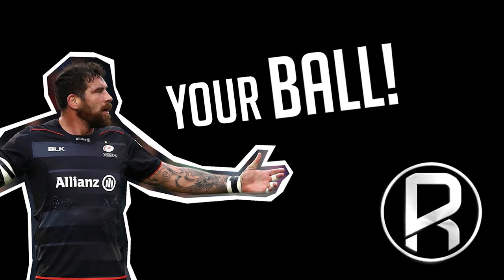Andy Goode Explains How to Kick Spiral Bomb Like George Ford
We get technical as Goodey explains how England Fly-half George Ford hits his unbelievable spiral bombs for Leicester Tigers and England.